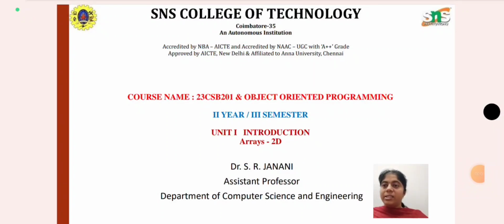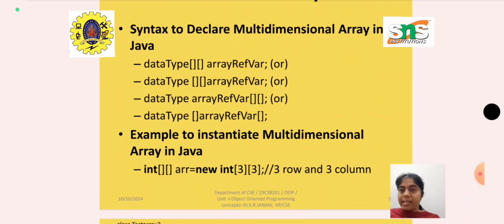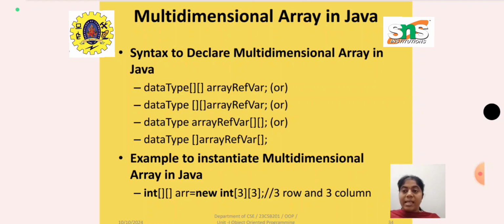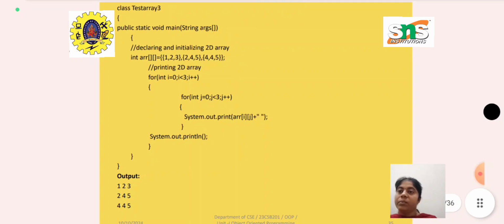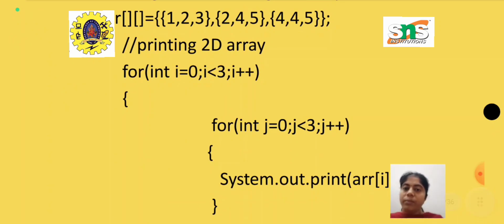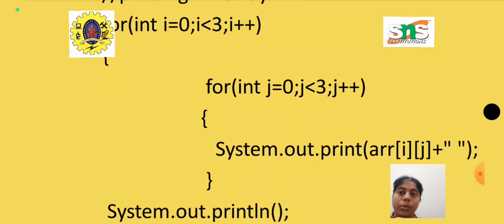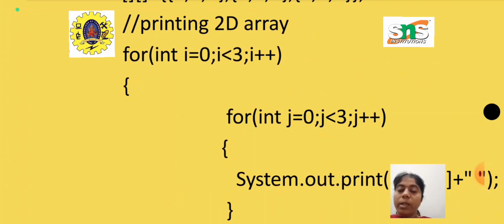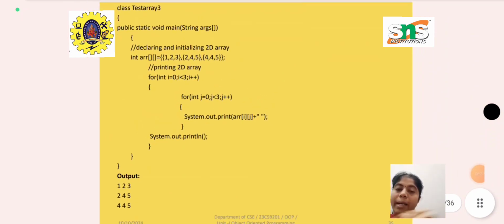Multidimensional Array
In Java, a multidimensional array is an array of arrays. The most commonly used type is a two-dimensional array, which can be thought of as a table or grid with rows and columns and one example program was described.